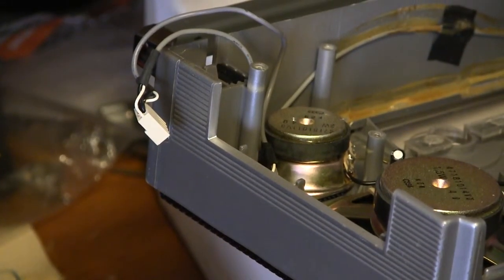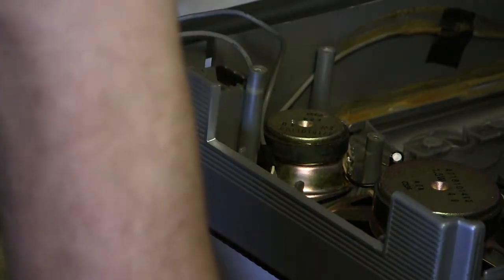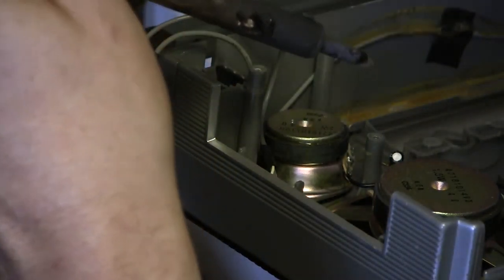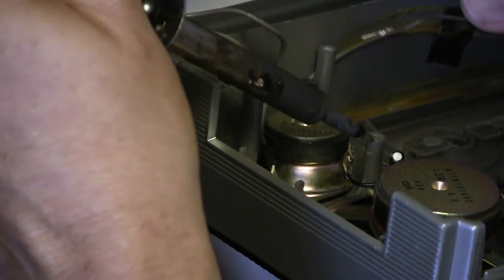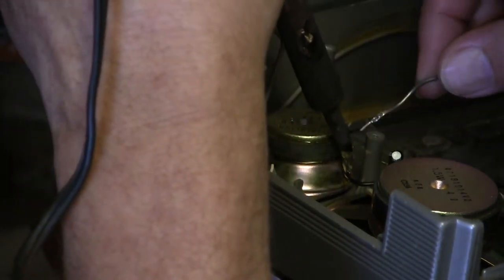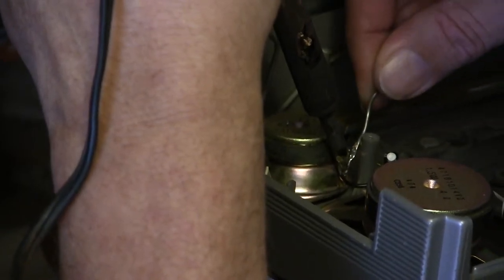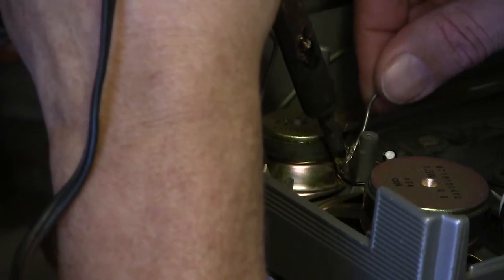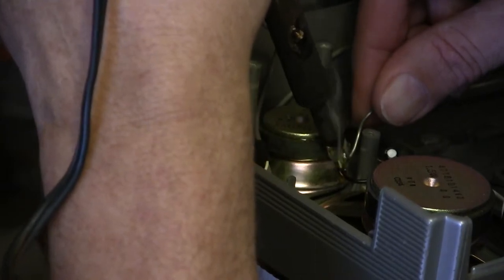Solder Tweeter Portland TC-1000T aka Sanyo M-7900K mini Slim boombox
Part 3 of 6 & why I cannot repair walkmans (I shake)
00024 Solder Tweeter Portland TC-1000T aka Sanyo M-7900K mini Slim boombox